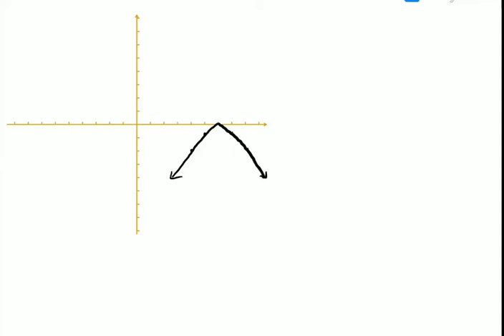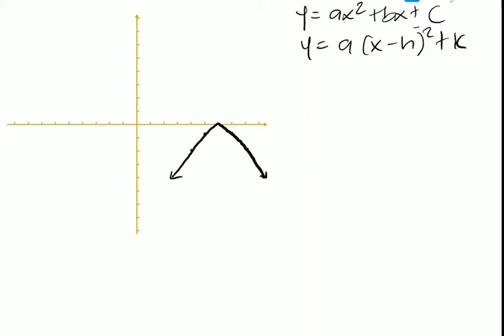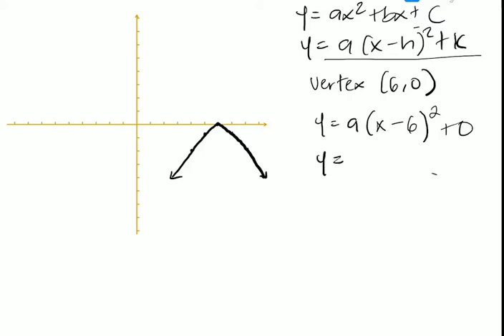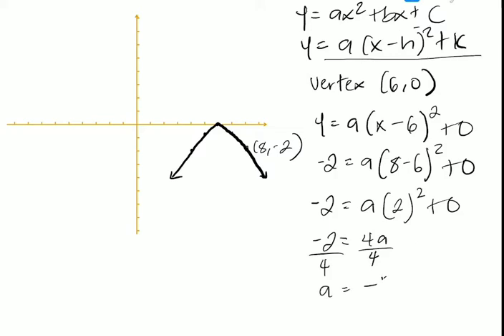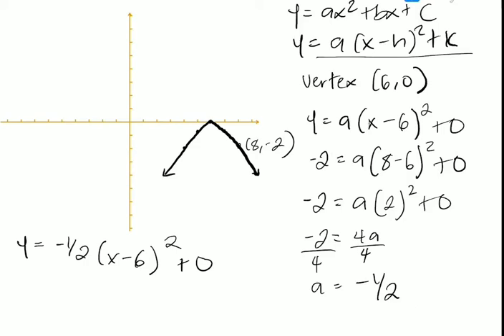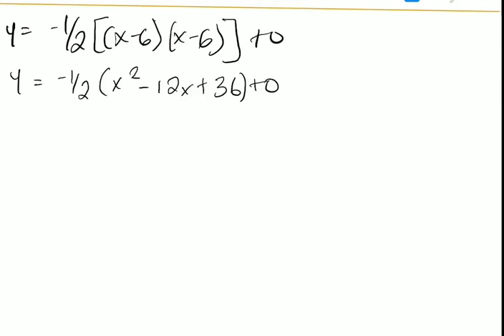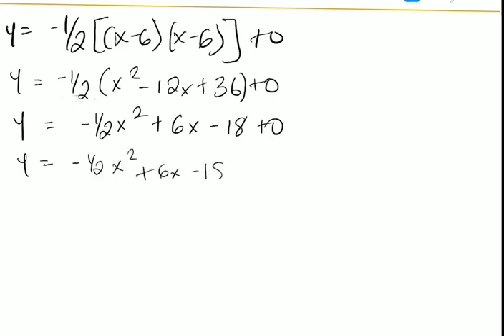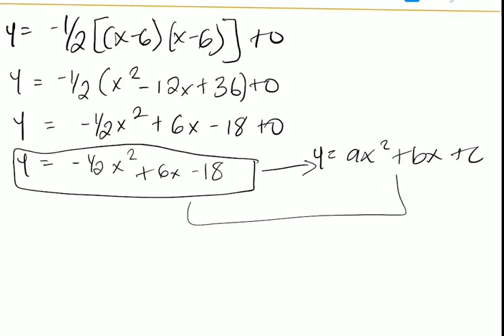Write an Equation of a Graph |General Form| Ace Math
3. Distribute property and distribute "a" through to eliminate the brackets

4. Collect like terms.